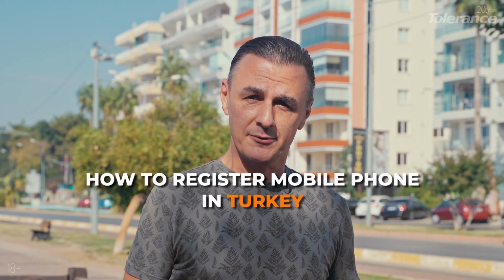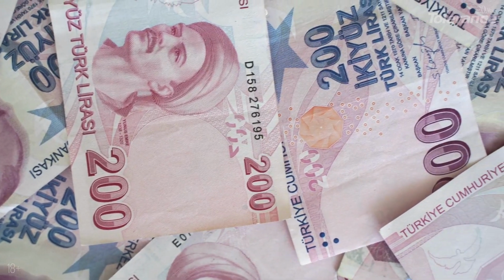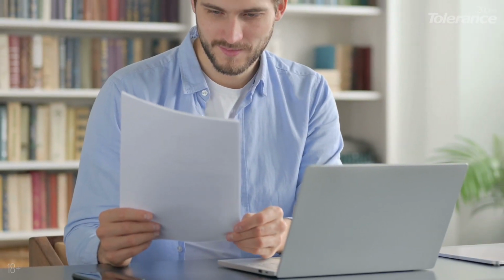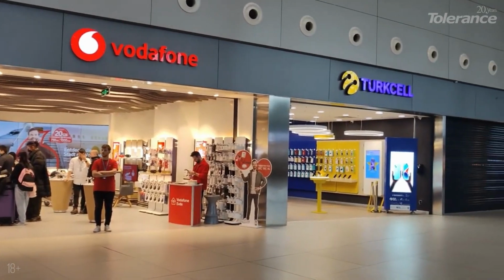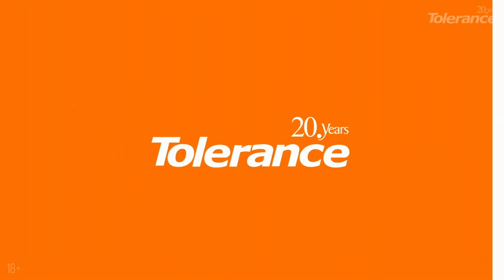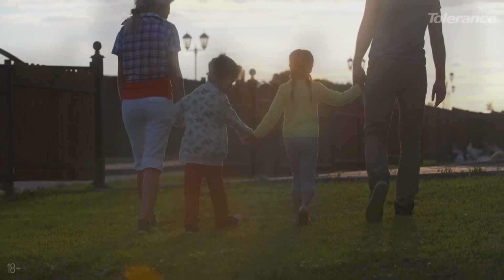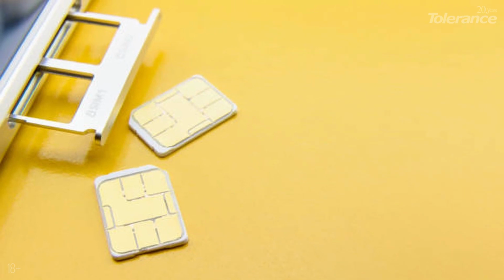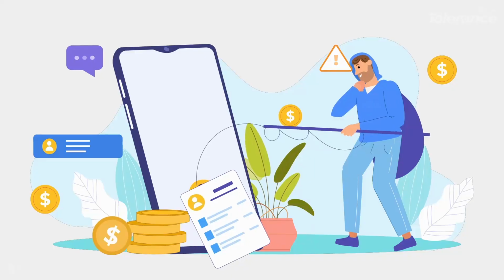Registering a Phone in Türkiye: How to Register a Phone and How can you Avoid it ?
How to register a phone in Turkey? Is it possible not to register a phone in Turkey? How do you unlock a foreign phone in Turkey? Is registration mandatory for everyone and how to avoid paying a huge tax?

All these questions will be answered today by a company with 20 years of experience in the real estate market in Turkey - Tolerance Homes.

Many people know that smartphones from abroad work in Turkey for only 4 months, and then they are blocked.

To avoid blocking, you need to register the device and pay a huge tax. As much as 20,000 lire! This is the cost of phone tax in Turkey in 2023. And in 2024, this amount will probably increase even more.

Whether to pay or not is up to everyone to decide for themselves.

We show step-by-step instructions on how to register a phone in our video. We’ll also give lifehacks on how to save on taxes, and at the end of the video, we’ll figure out whether it’s worth bothering with at all, and for whom registration is irrelevant.

  After all, you are on the most useful and necessary channel about life, real estate, and moving to Turkey from Tolerance Homes, and we always have a lot of interesting things!

Read also the article on our website “How to register a phone in Turkey?”

00:00 - 00:46 Phone registration in Turkey
00:46 - 02:22 Register a phone in Turkey with the tax office
02:22 - 03:00 Register a phone in Turkey online
03:00 - 03:31 Telephone tax in Turkey
03:31 - 04:00 Why are phones blocked in Turkey?
04:00 - 04:54 How long does it take to register a phone in Turkey?
04:54 - 05:10 The phone was blocked in Turkey! Will it work?
05:10 - 05:31 How not to pay tax? Life hack #1: 4G modem
05:32 - 06:05 Life hack #2: Turkish roulette
06:05 - 06:30 Life hack #3: Buy a Turkish phone
06:30 - 06:54 Results: Is it possible not to pay tax on your phone?
06:54 - 07:16 Subscribe to the channel “Life and Real Estate in Turkey”

Life in Turkey is a popular channel about Turkey, life, business, and real estate in this wonderful country.

The most interesting, necessary, and exclusive information on Turkey first-hand, which you will not find anywhere else. We know and honestly talk about what others don’t talk about or don’t know!

The best videos about Turkey, its culture and history, real estate and business, as well as the lives of people, their customs and habits.

Our life hacks and useful tips will help you get to know this country better, avoid many mistakes, and save a lot of time, effort, and money!

Do you want to buy an apartment or villa in Turkey? Open your own company or business, choose the right commercial premises for investment or a hotel? Do you want someone to professionally defend your interests in this country?

Tolerance has been your reliable guide and partner in Turkey for 20 years!